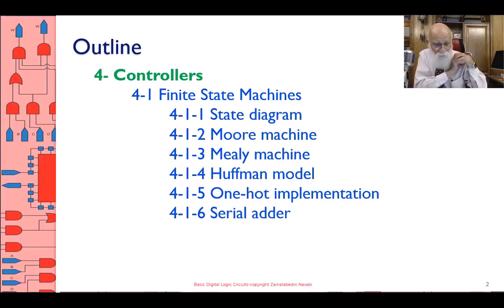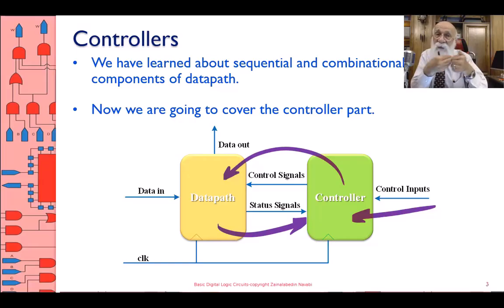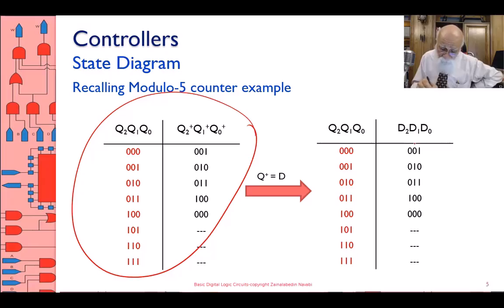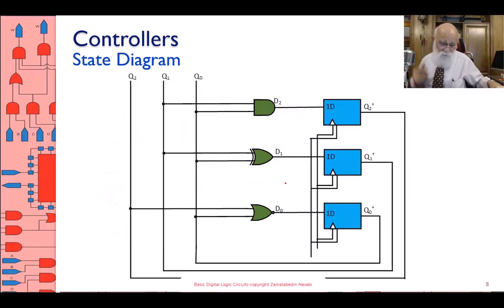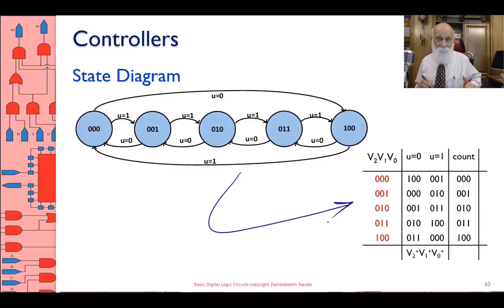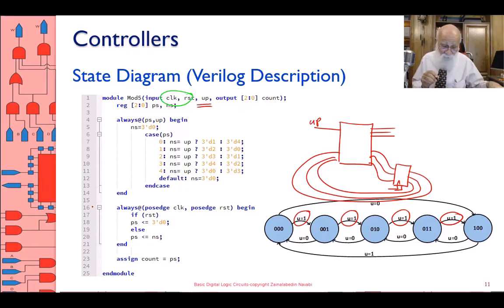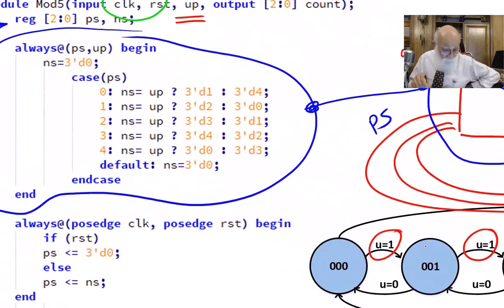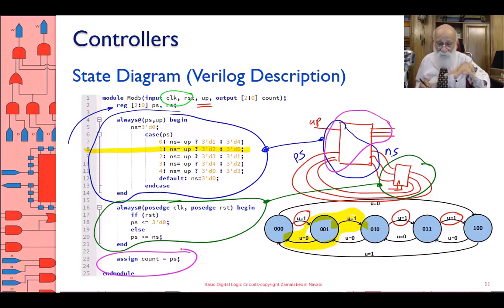41- State Diagram (Verilog)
The concept of state diagrams, using a counter as an example is discussed here.